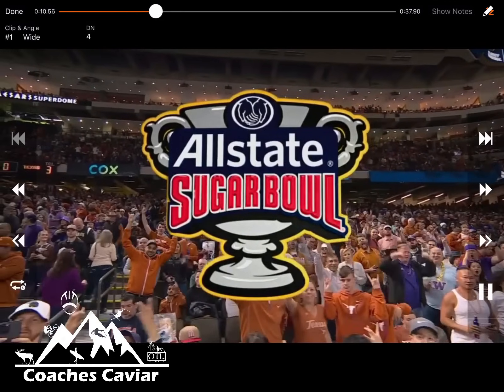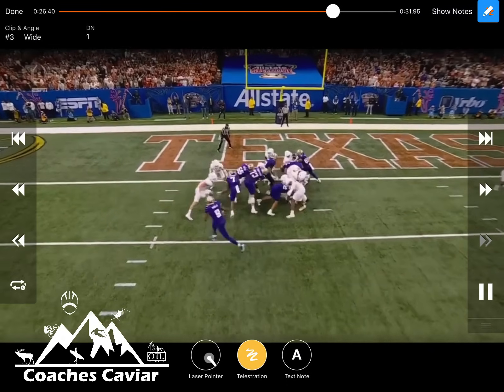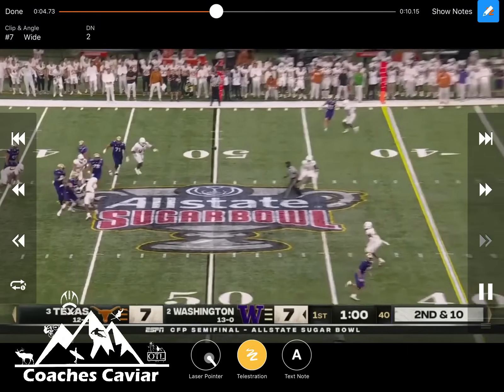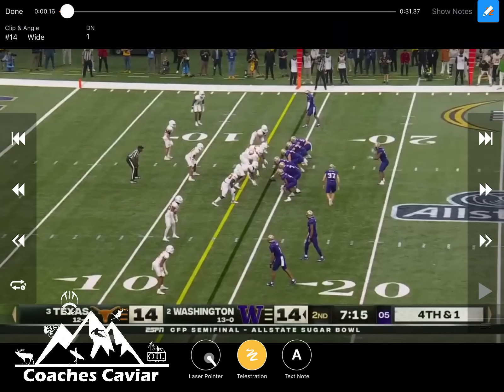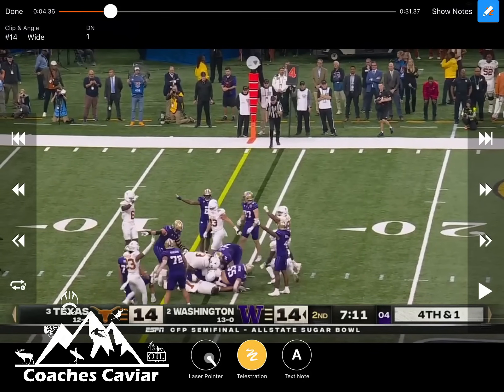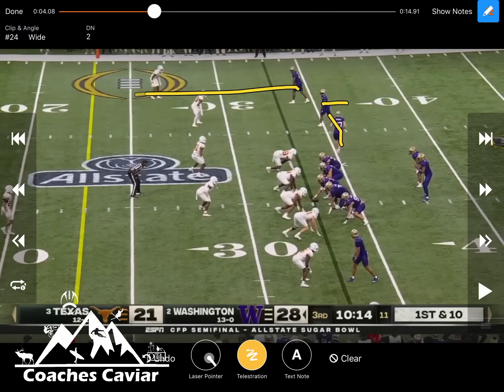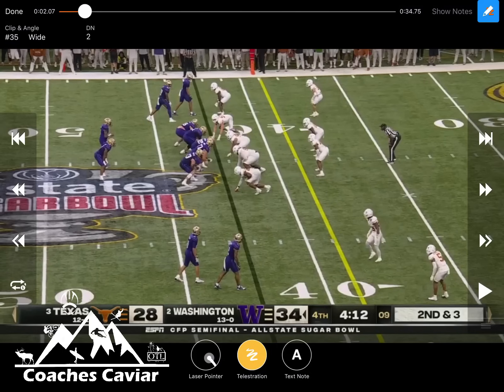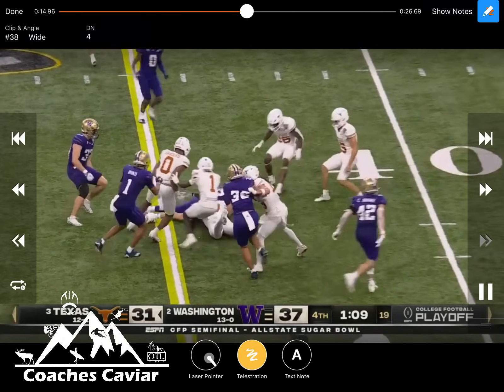Washington's Game-Changing Plays That Helped Beat Texas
Film Breakdown of some of the biggest plays in the Washington vs Texas College football playoff semi final game.  Mostly offensive clips along with a breakdown of the onside kick from Texas and the last play of the game.